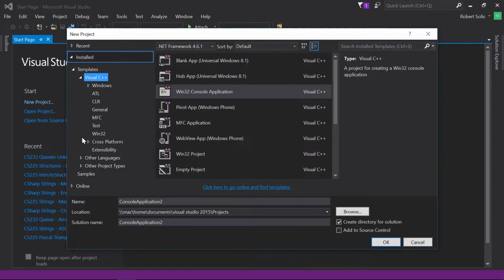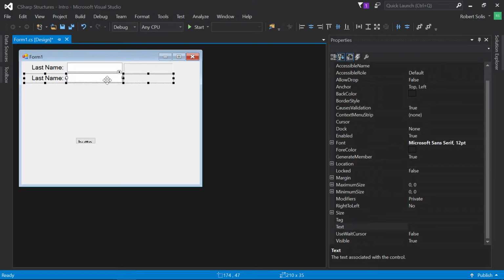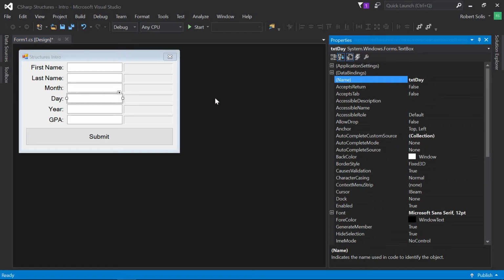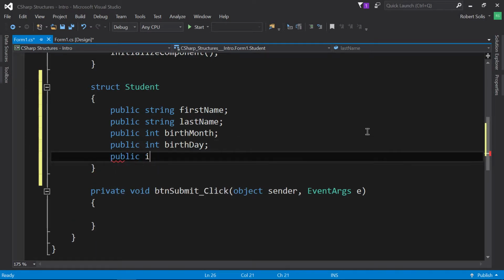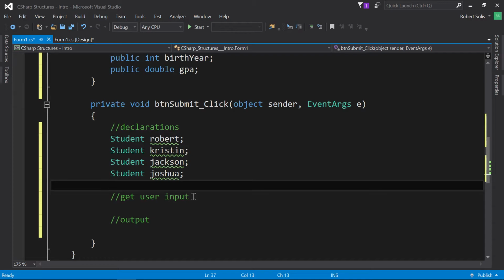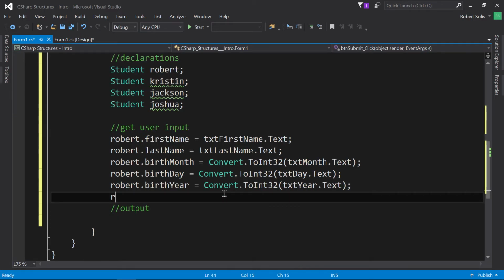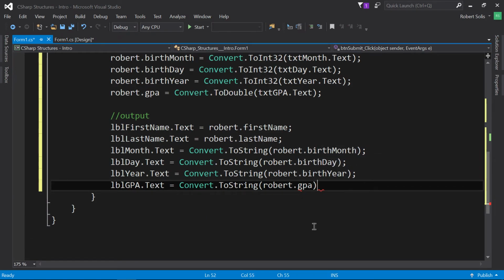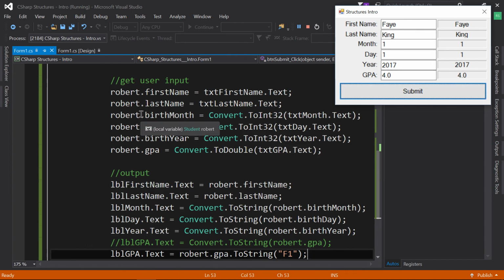CSharp Structures - Intro